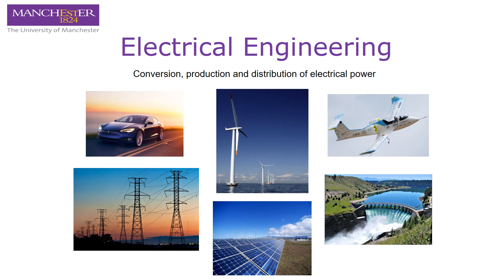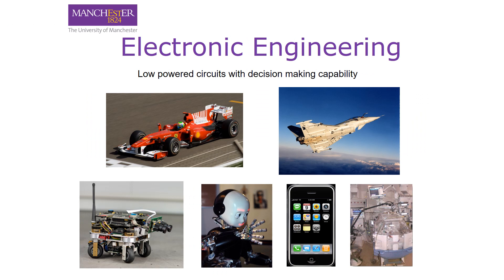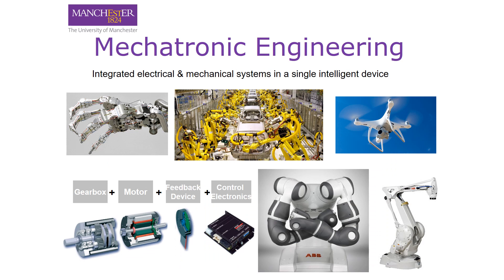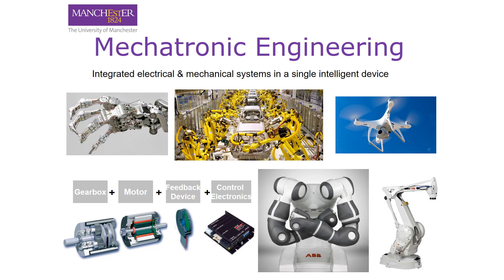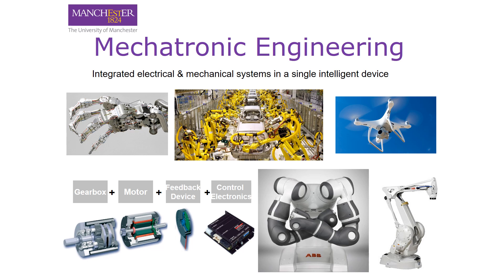Undergraduate Electrical, Electronic and Mechatronic Engineering courses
In this video our Undergraduate Admissions Tutor discusses the differences between Electrical, Electronic and Mechatronic Engineering disciplines.
Use the course and programme finder to learn more about our degree options